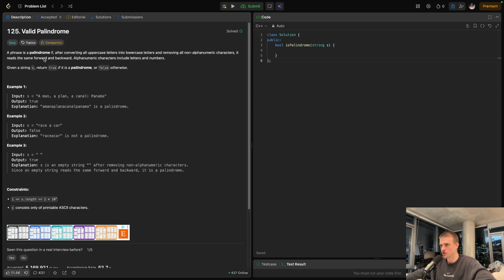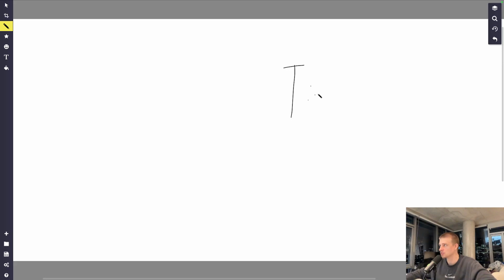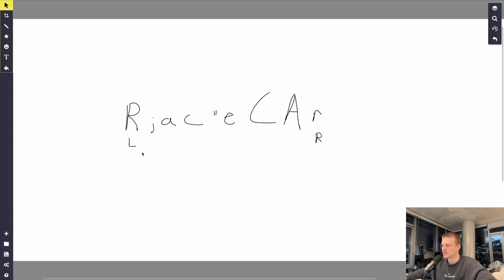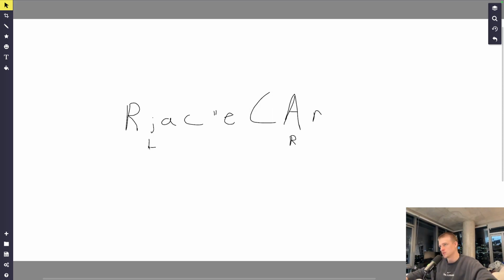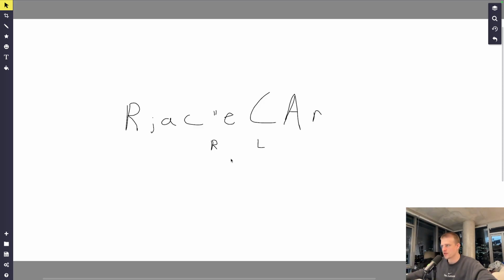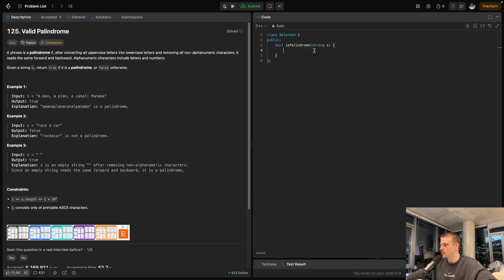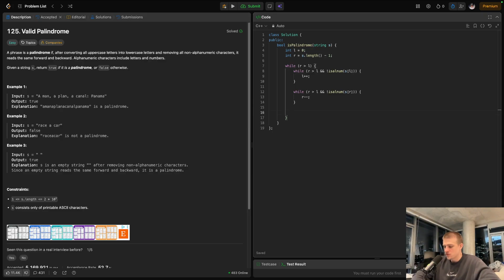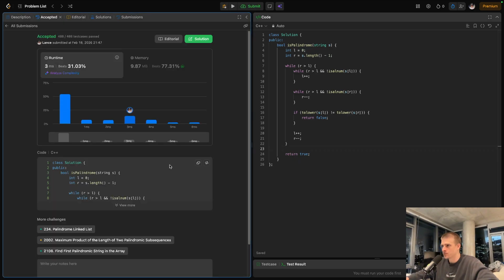CODING INTERVIEW - VALID PALINDROME